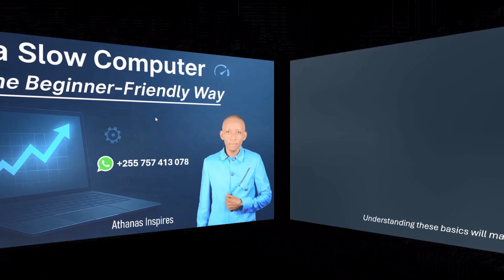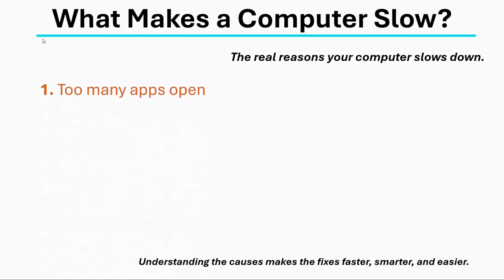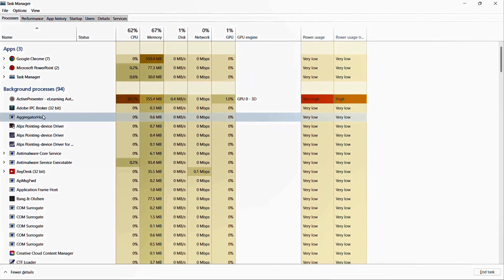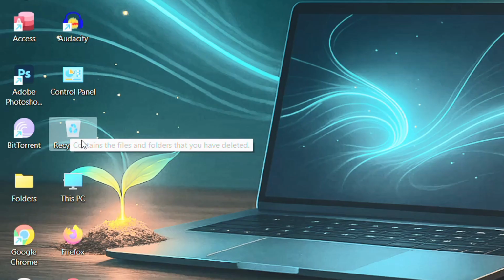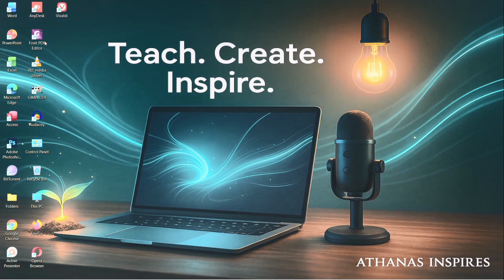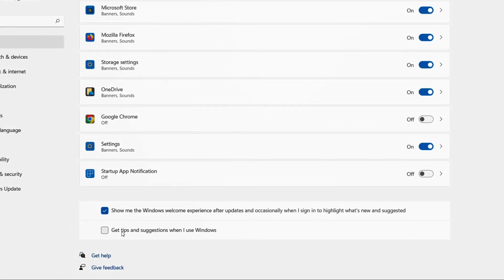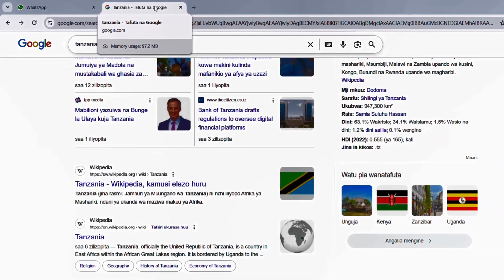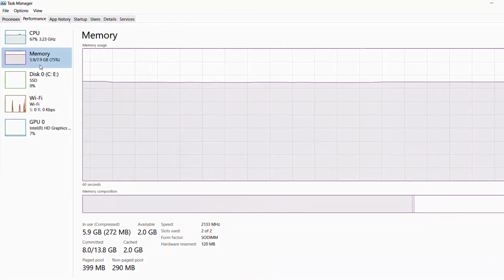Slow PC? Start Here | Fix a Slow Computer Step by Step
Is your computer slow and frustrating to use?
In this video, I explain the real reasons why PCs become slow and show simple, safe steps to fix them.

This guide is beginner-friendly and suitable for students, teachers, and everyday computer users.

Topics covered:
• Why computers slow down
• Software vs hardware causes
• Safe ways to improve performance
• When to upgrade and when not to

Watch till the end for practical tips that really work.